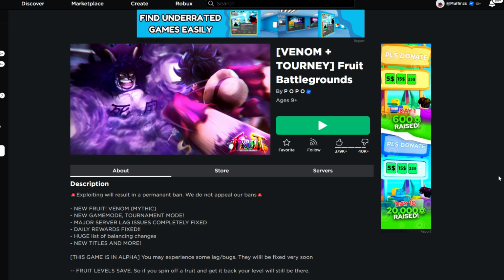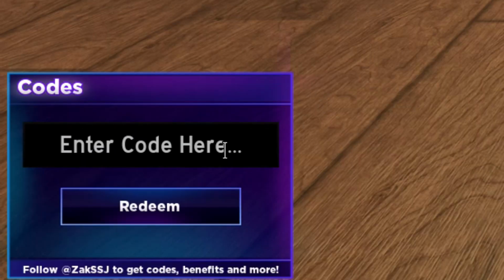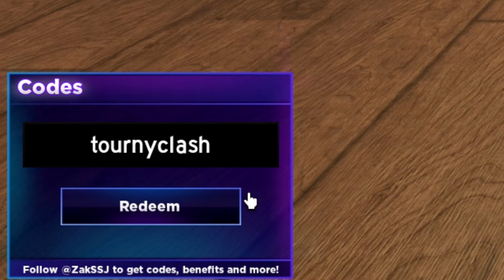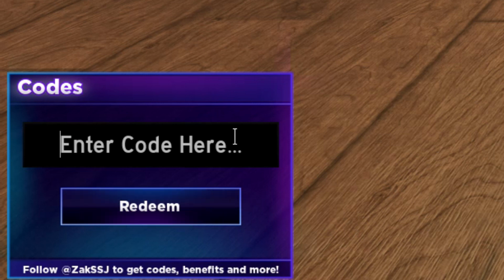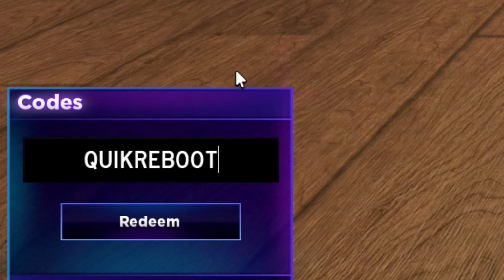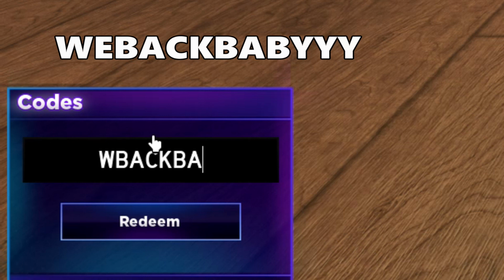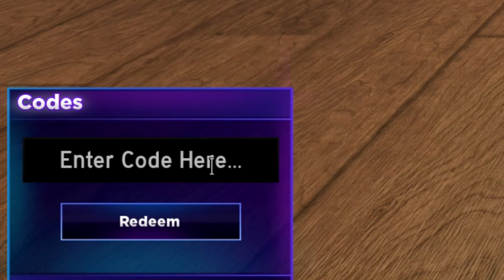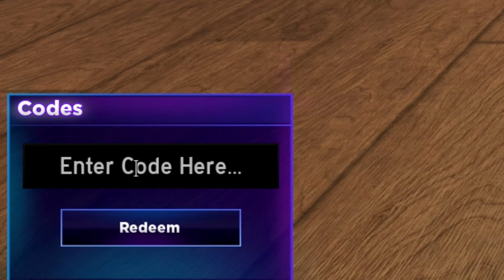ALL WORKING CODES FOR FRUIT BATTLEGROUNDS IN 2023! ROBLOX FRUIT BATTLEGROUNDS CODES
In today's video ill show you the active codes in  FRUIT BATTLEGROUNDS in Roblox!

likee and sub! :D